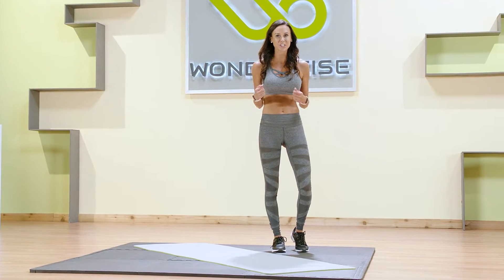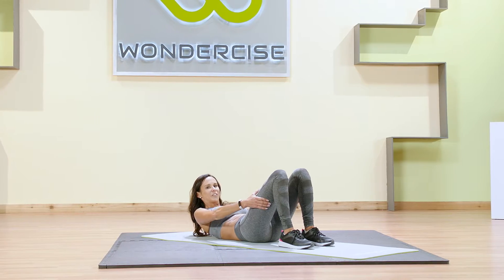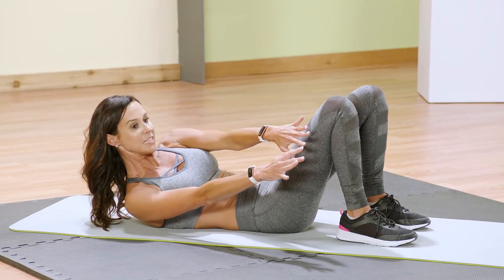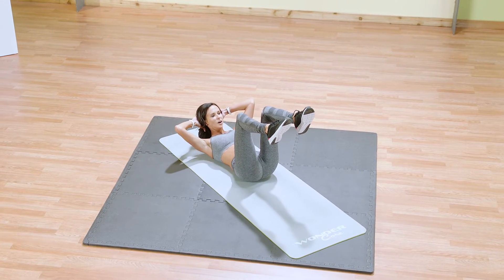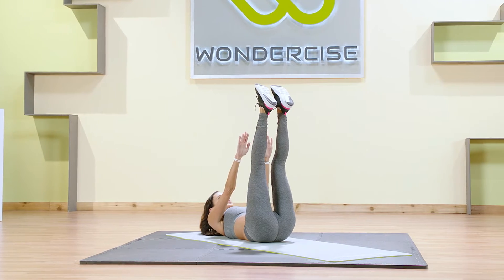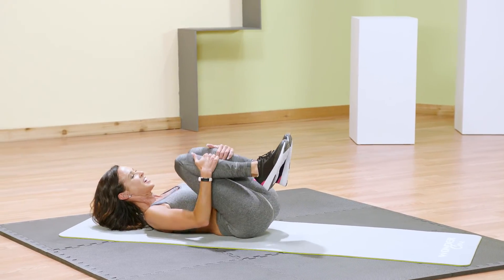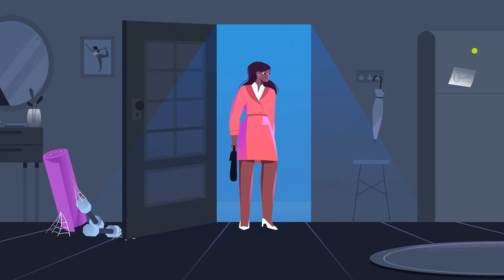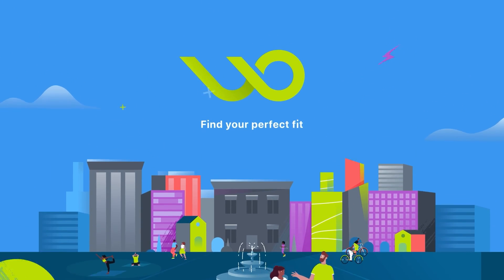Kara The Basics Workout05 Core Basics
Building a strong core is the foundation for a strong and healthy body! Join me for these simple yet effective core moves to get those abs you've always wanted.

Workout Order
•Crunches
•Oblique Crunches
•Oblique Crunches
•Raised Leg Crunches
•Bicycle Crunches
•Toe Touches
•Flutter Kicks
•Flutter Kicks Hold
•Suitcase Crunches